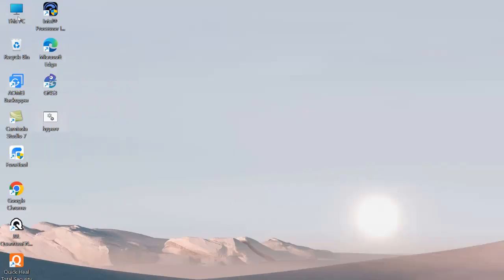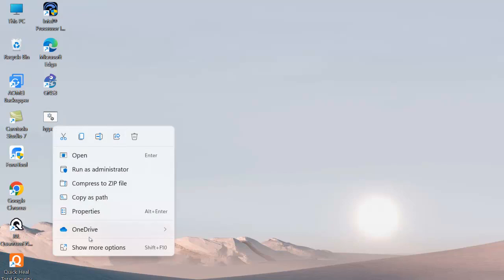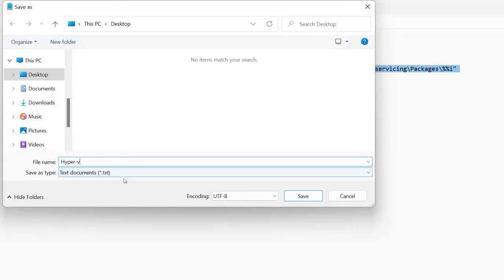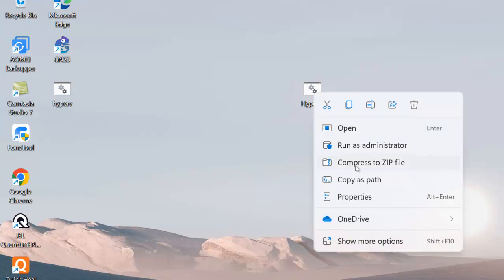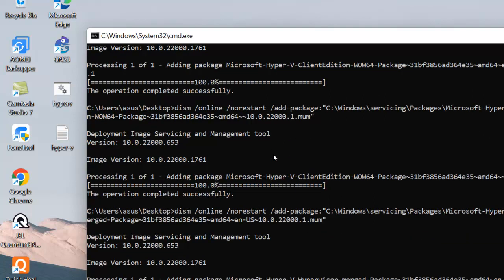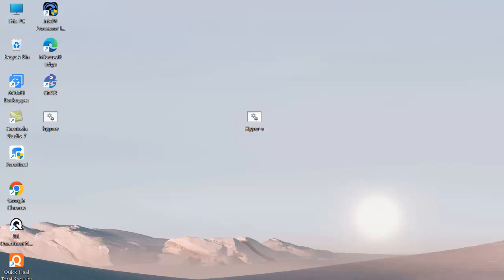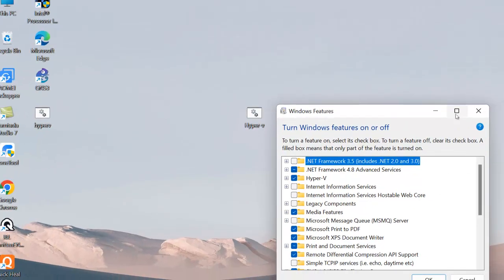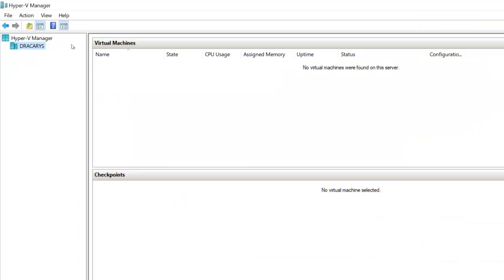Install Hyper-V in Windows 10 with few Simple Steps.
Make sure to save the script in .bat file format and run it as Administrator.
I have uploaded the .bat file for your ease which can be downloaded from below link.